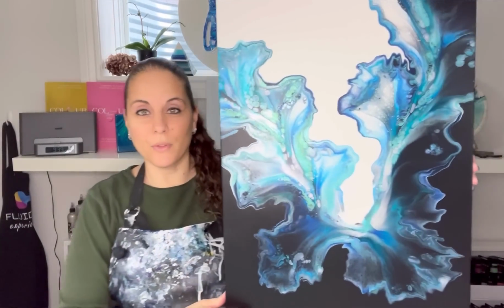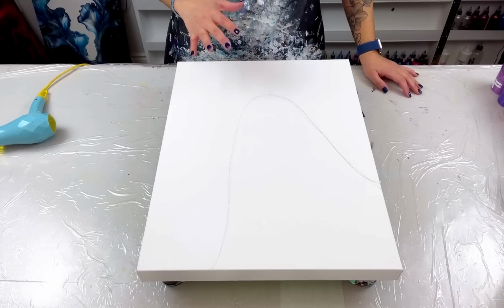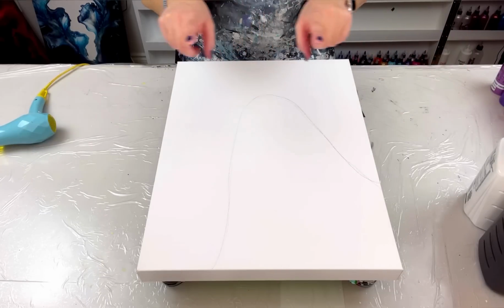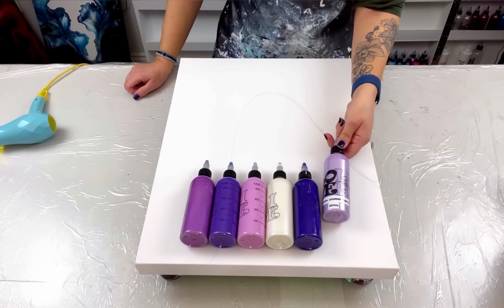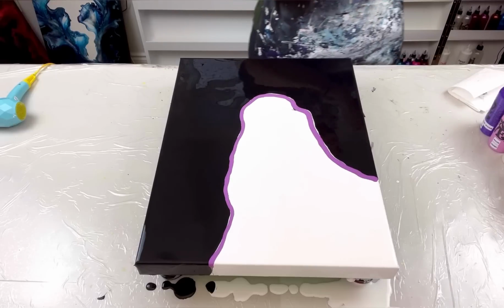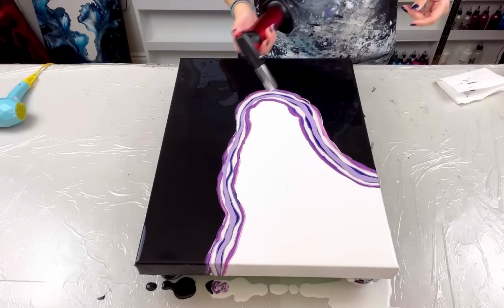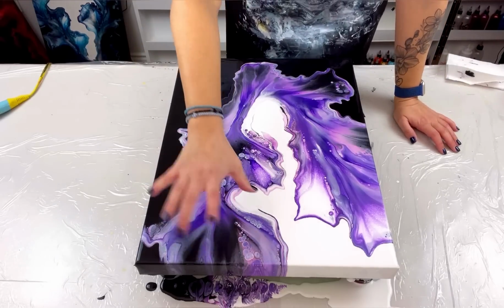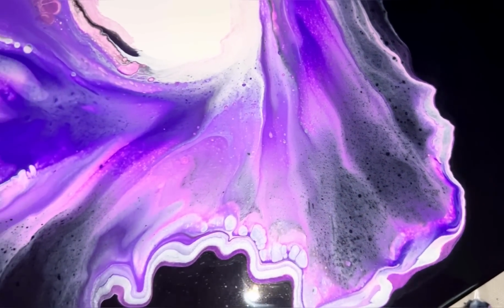# 533 - Lavender, Amethyst, Mauve OH MY! 😲Beautiful RICH Purple Blow Out! - Acrylic Pouring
Video posted on January 22, 2023

16x20" Gallery Wrapped Canvas

Base: Titanium White & Oxide Black by Amsterdam
Pearl Amethyst Purple by Arteza
Permanent Blue Violet Opaque by Amsterdam Expert Series
Mauve by Amsterdam Expert Series
Pearl Cream by Arteza
Winsor Violet by Winsor & Newton
Pearl Lavender Purple by Arteza

0:00 Intro
0:17 Dried results of painting
1:20 Workshop Info
4:16 Paint colours
9:20 Adding paints to canvas
11:31 Blowing out paints
14:50 Close up of finished piece
16:55 Final Thoughts
Fluid Art Creative Escape Workshop - Charlotte, North Carolina
February 18th & 19th, 2023
FAE - Seattle, Washington - April 27-29, 2023
Lolivefe Silicone Mats & More!

Much Love!